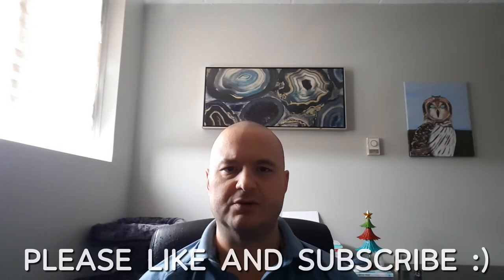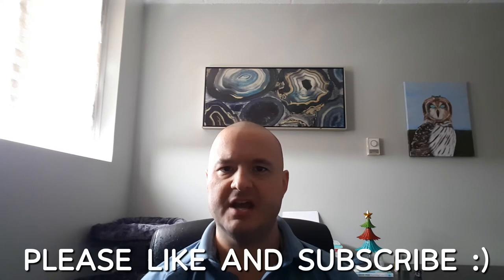Moon In Pisces Characteristics - From My Perspective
This video outlines my general perspective of the natal Moon in Pisces individual. Qualities include empathy, sympathy, deep imagination and intuitive powers.